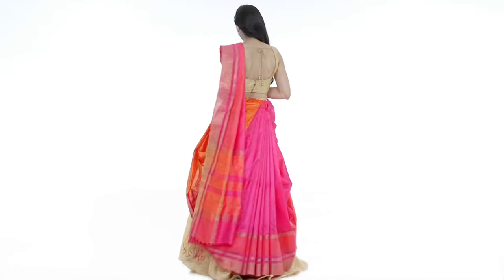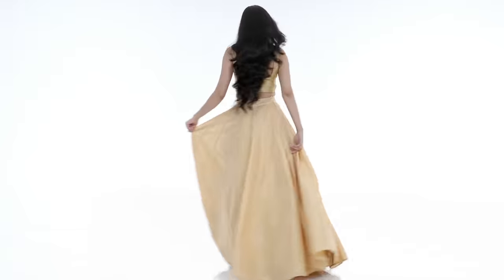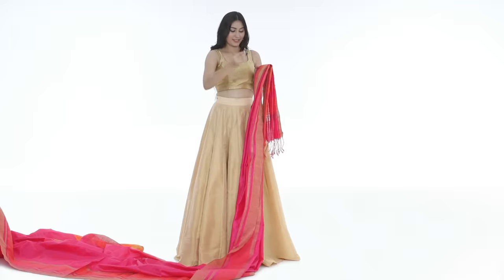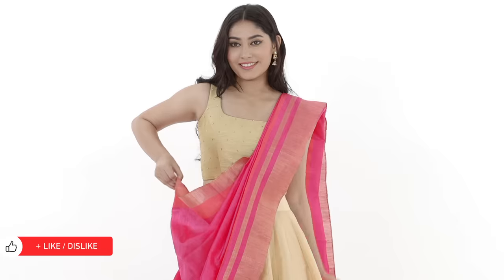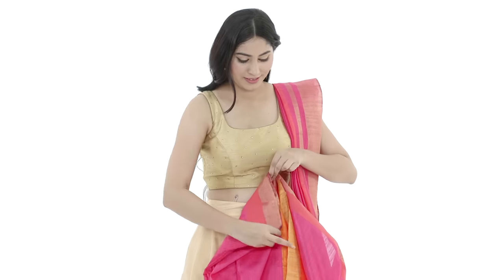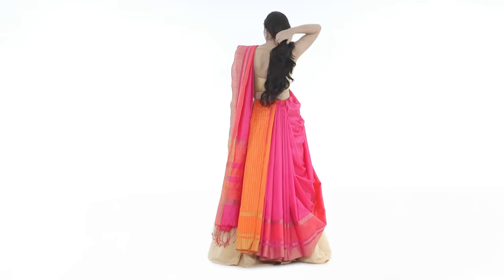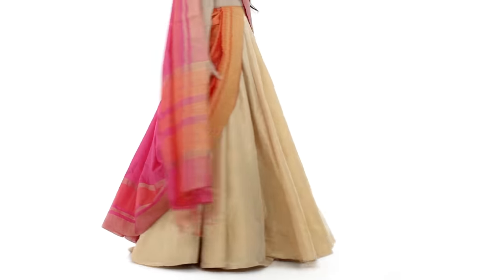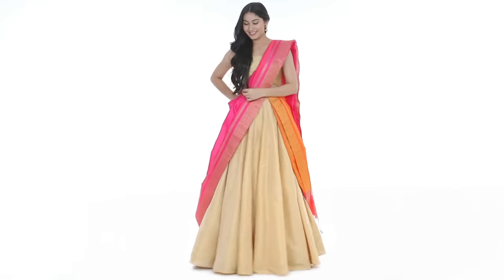How To Drape Your Saree With A Lehenga | Silk Saree Hack!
It's established that our love for sarees is eternal. But most of us struggle when it comes to styling a kanjivaram, bananas, cotton or any silk saree. There's no doubt that they look extremely royal but have a bad reputation of making you look bulky.

Shop for authentic beauty & personal care products at affordable prices

This lehenga saree drape is sure to put your favorite lehengas and silk sarees to good use.